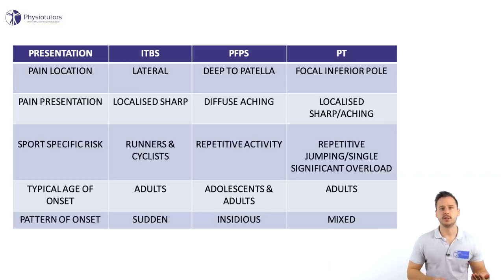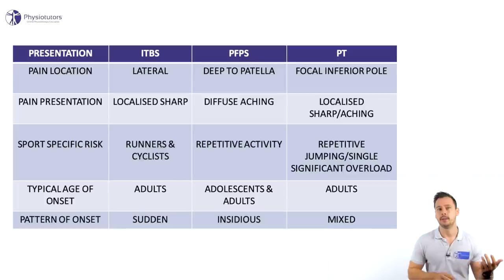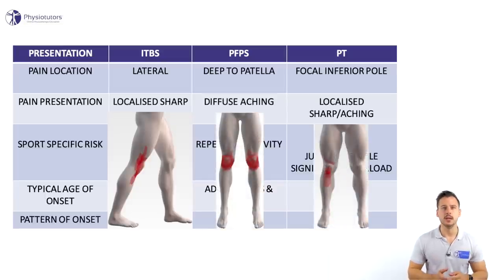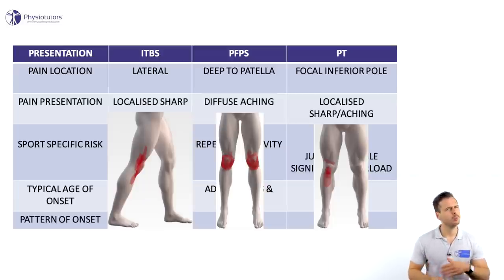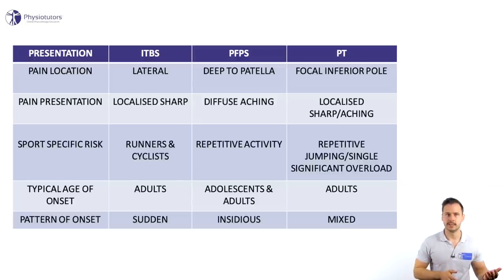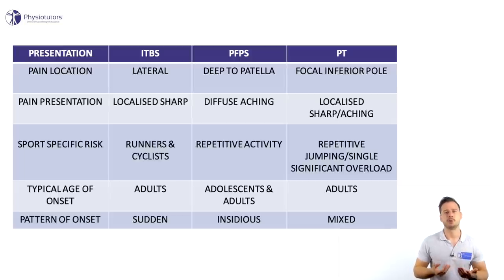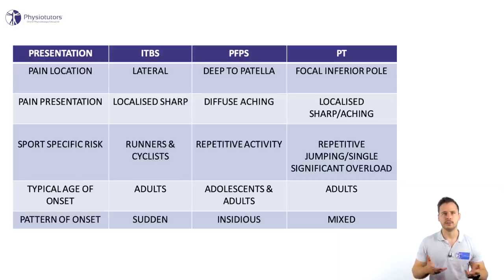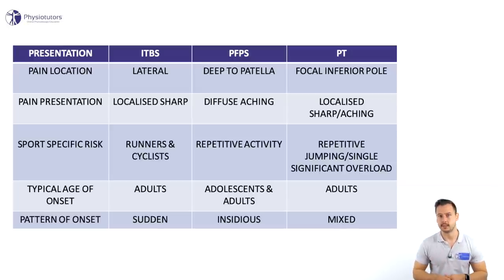Atraumatic Knee Pain Differential Diagnosis | ITBS, PFPS, Jumper's Knee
ITBS or iliotibial band syndrome, PFPS or Patellofemoral Pain Syndrome and Jumper's knee or patella tendinopathy can be tricky to differentiate as diagnosis in atraumatic knee pain